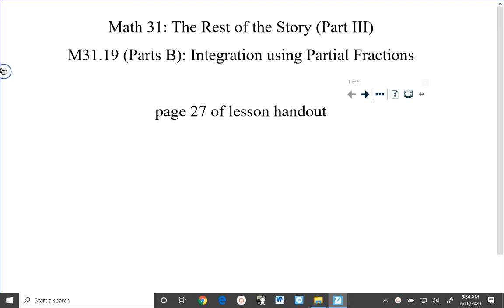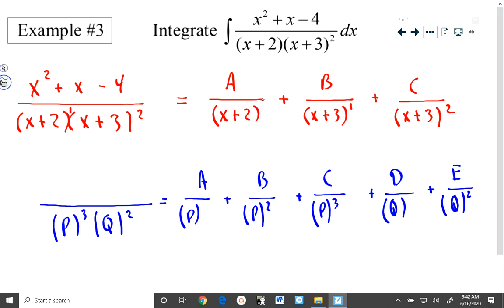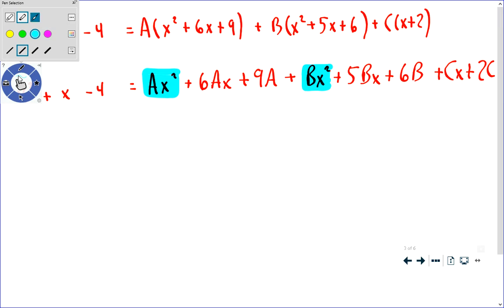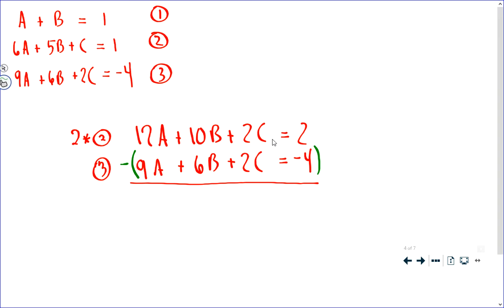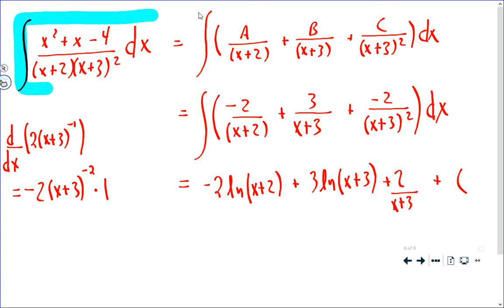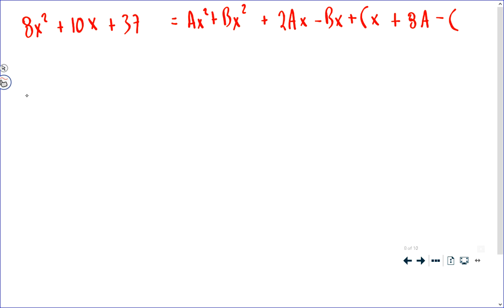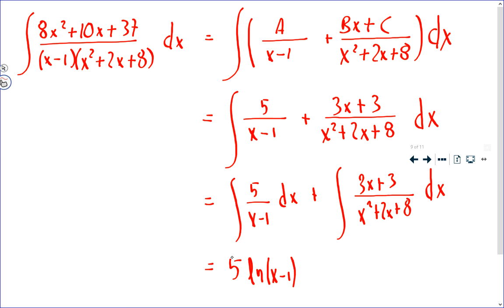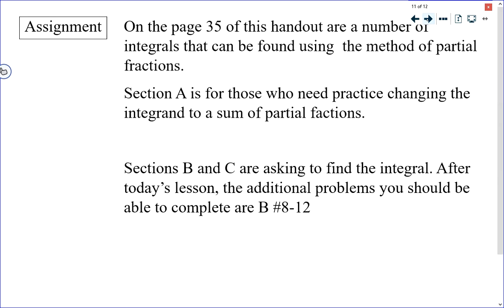Math 31: The Rest of the Story (M31.19 Part B - Partial Fractions Continued)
In this lesson we look at a couple of other types of rational integrands.